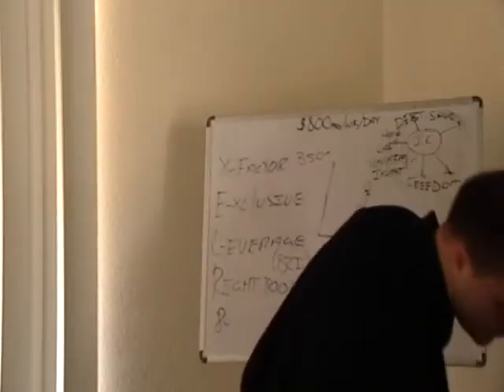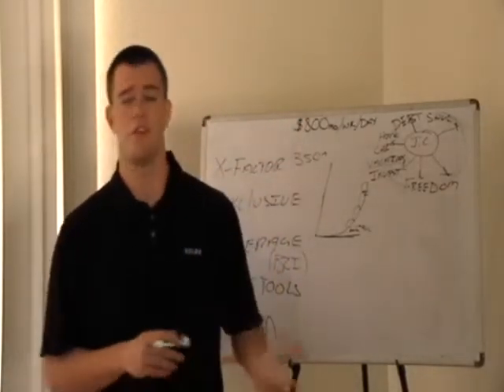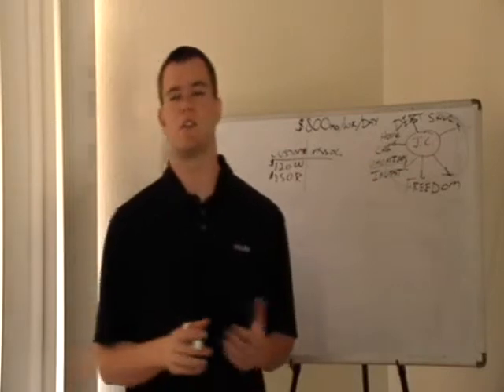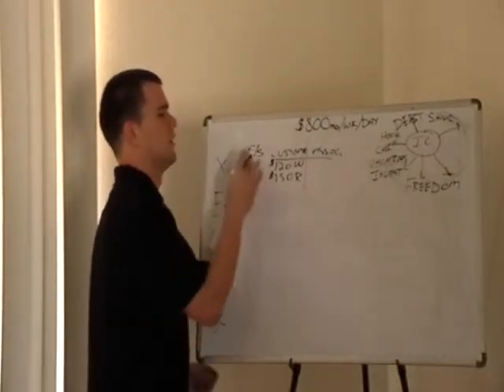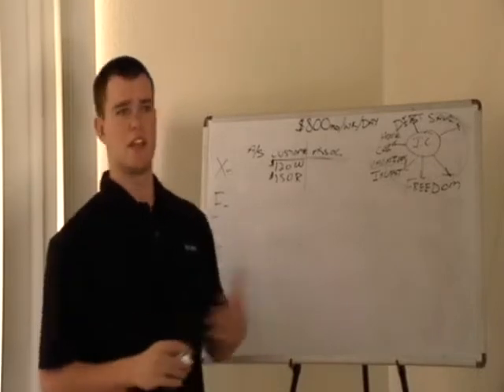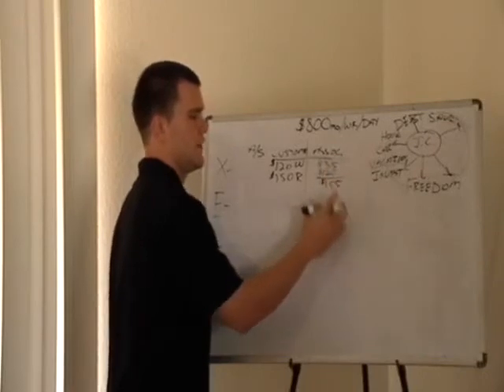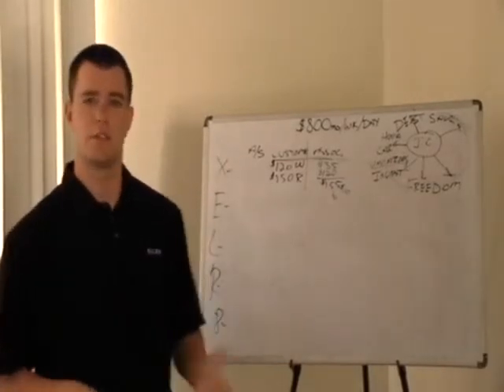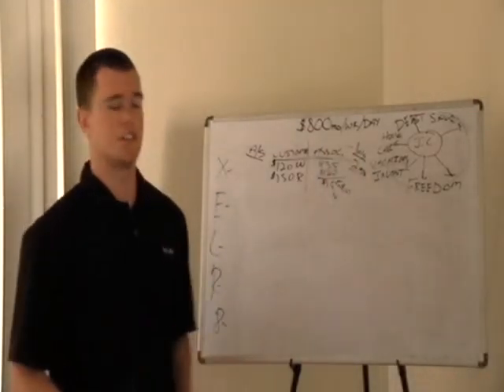Xelr8/Bazi comp Plan 3 (2009)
Xelr8/Bazi Comp Plan done by Brandon Robertson